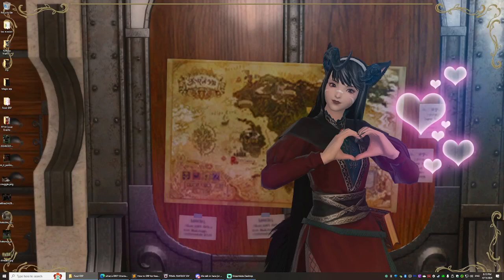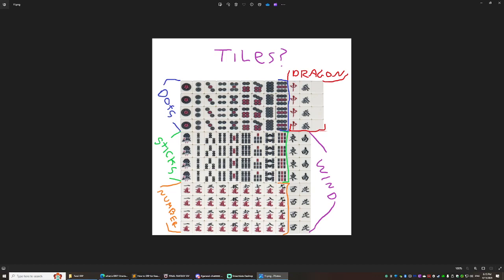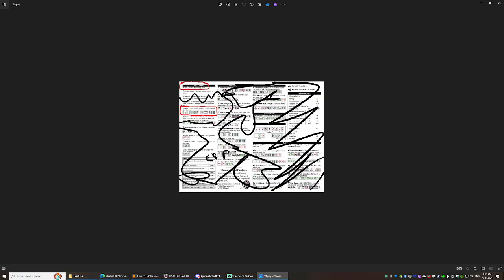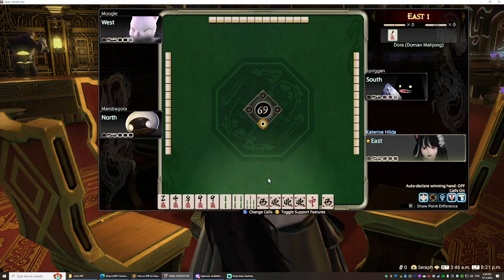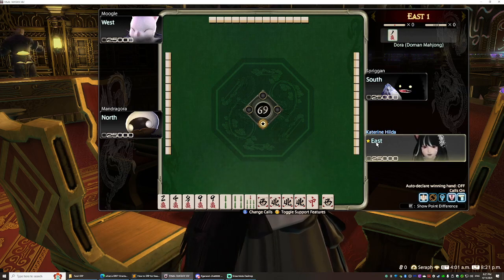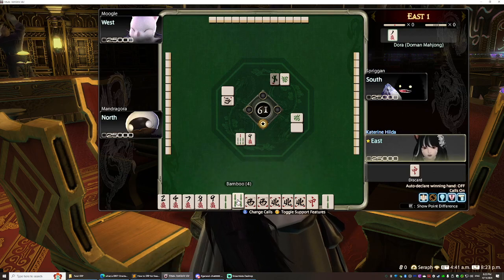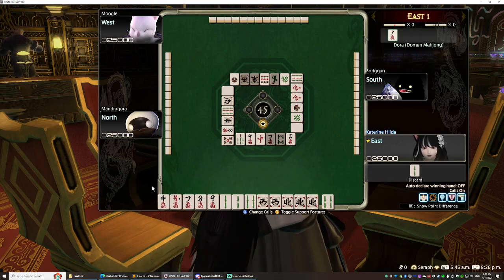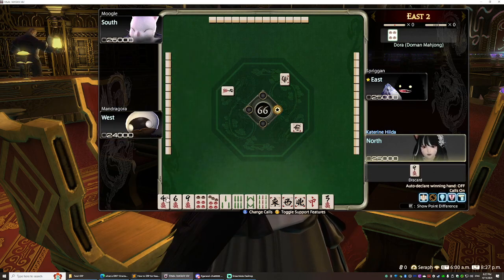A Bad Guide to Riichi MahJong in FFXIV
This video is about...MahJong, obviously!